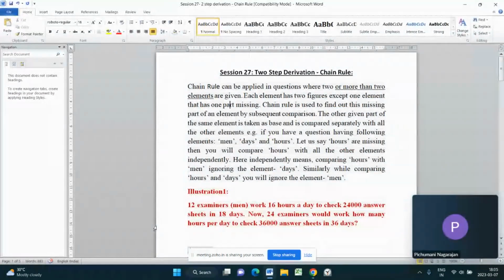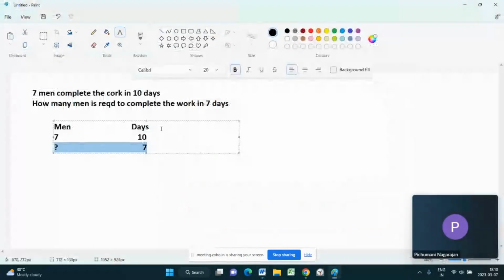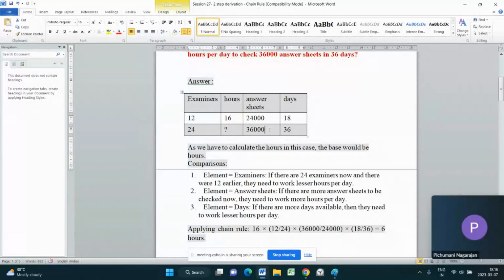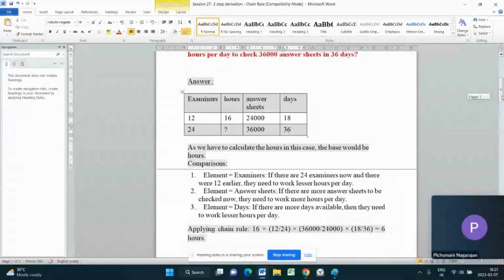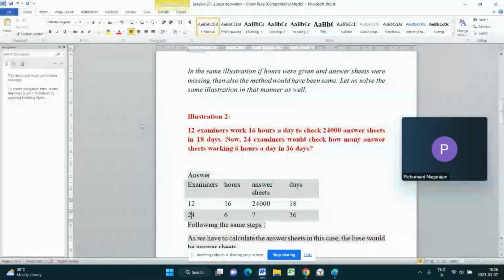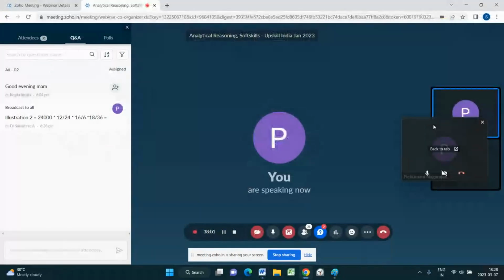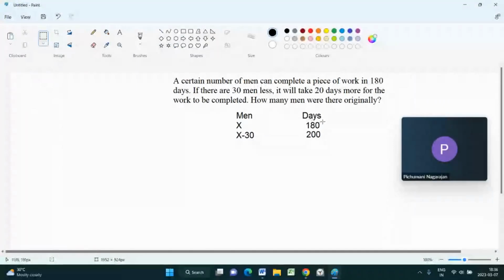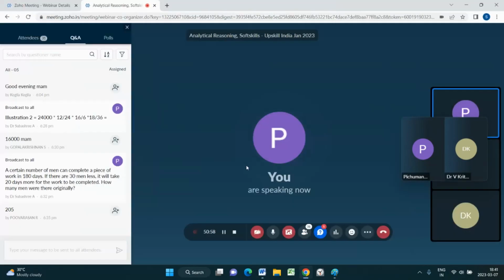2-Step Derivation - Chain Rule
2-Step Derivation - Chain Rule